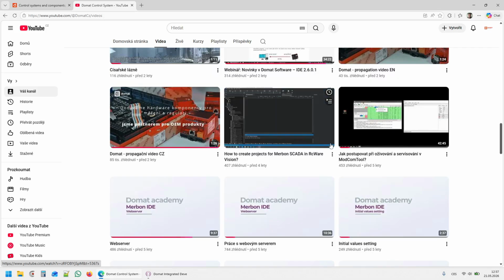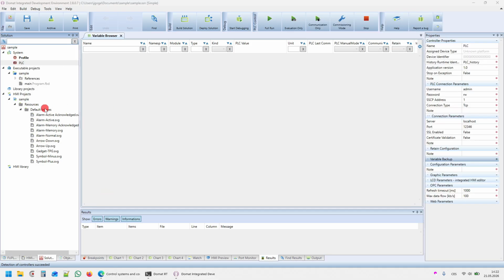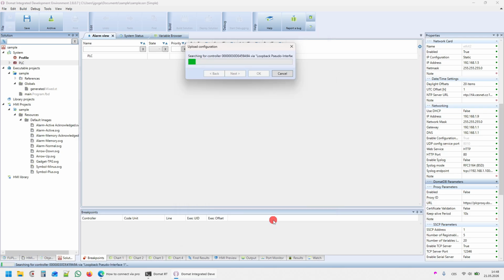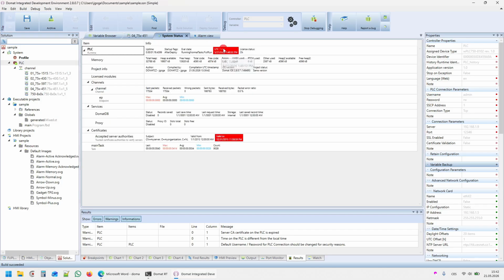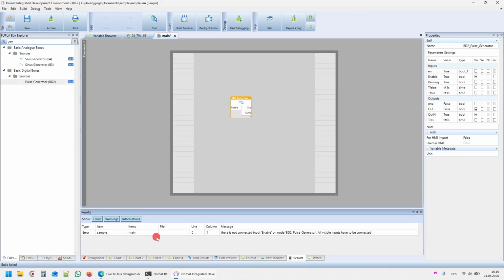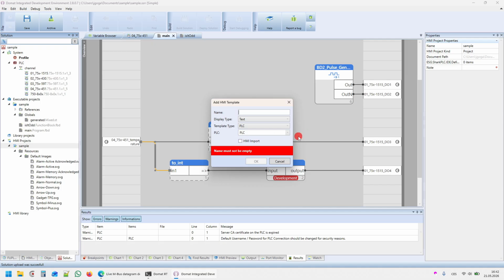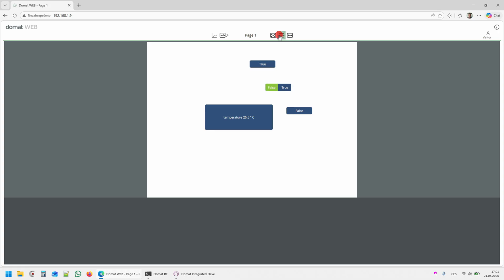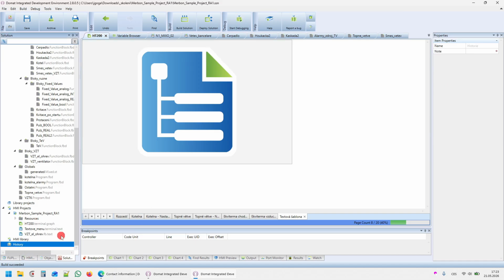Domat IDE tutorial for beginners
1:10 different versions of Domat IDE
3:30 PLC overview
6:26 Domat IDE installation and setup
7:38 Domat IDE program environment
10:05 PLC assignment
13:01 uploading a new runtime version
14:00 PLC properties
16:19 configuration change
17:30 Mark - analog input settings
19:54 Wall - card detection
22:55 uploading a program to the PLC
24:43 reading variables with a guide
25:09 debugging mode
26:36 adding a modbus device
30:57 adding a mbus device
32:17 simple program
36:02 manual mode
37:21 custom function block
41:32 graphic template
43:17 adding images to a graphic template
44:12 adding graphic elements to a template
48:22 webserver template
51:23 terminal template / mobile
53:40 history
55:46 sample project